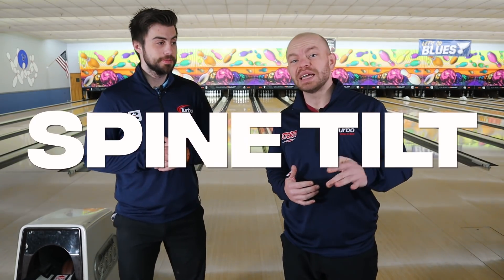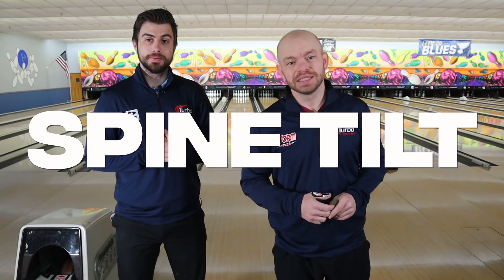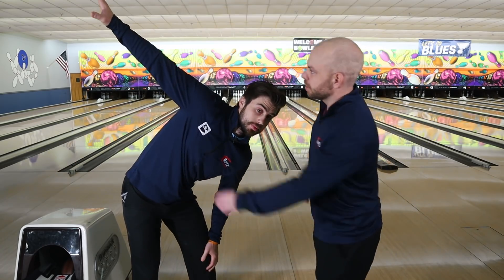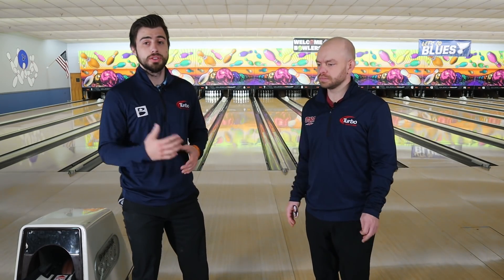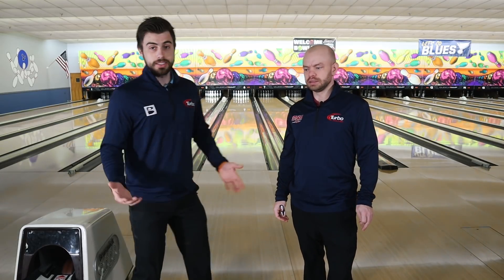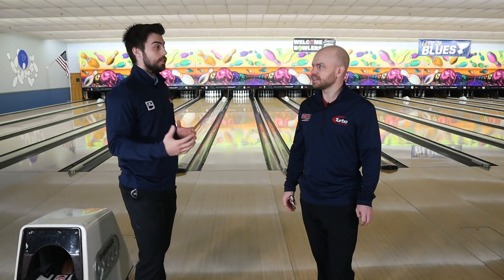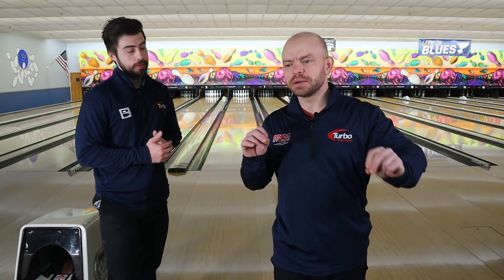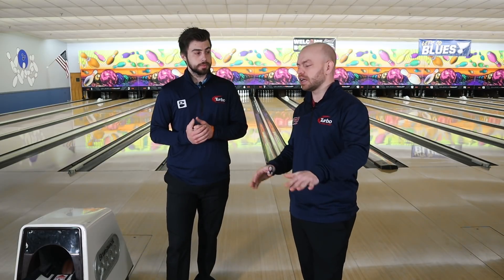How To Bowl With More Power (Body Positioning)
Brad and Kyle talk about how body positioning can affect how much power you are putting on the bowling ball.